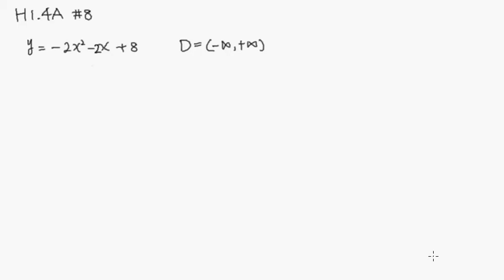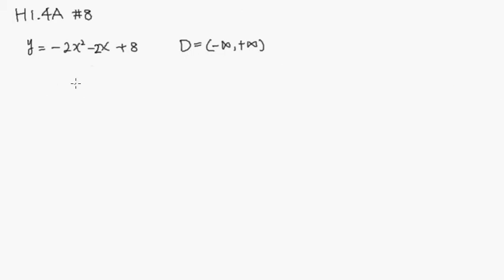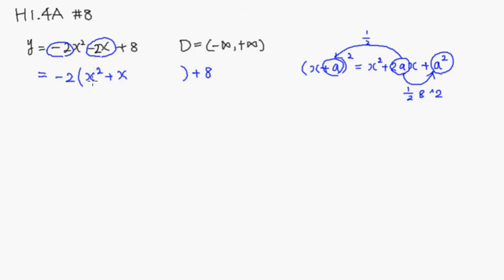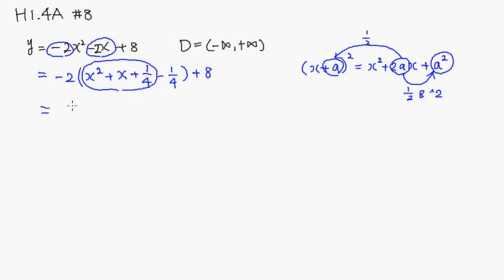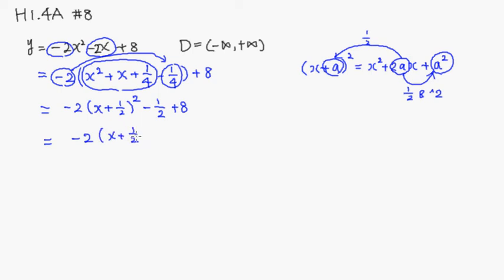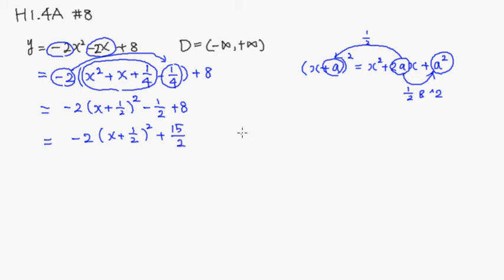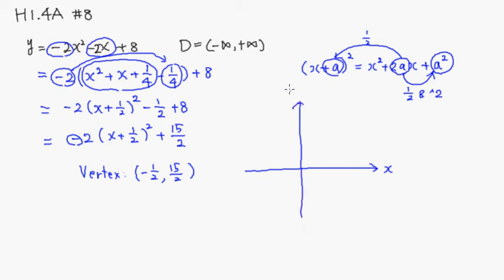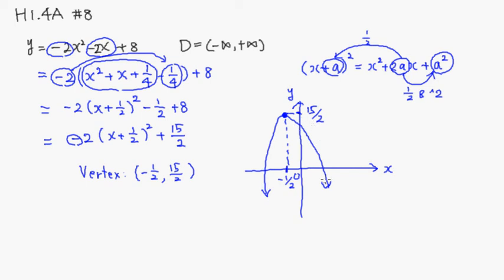m109 h1 4a 8 f2012